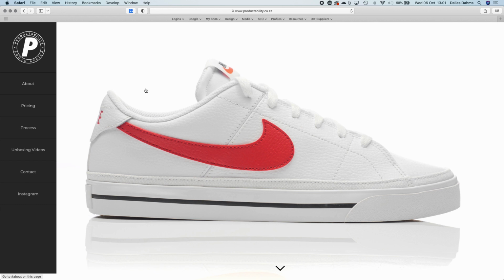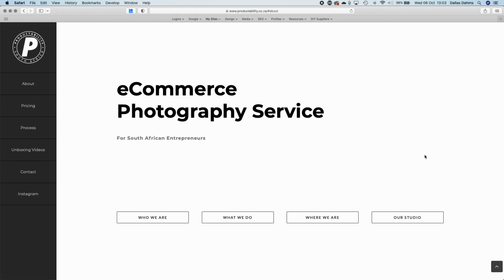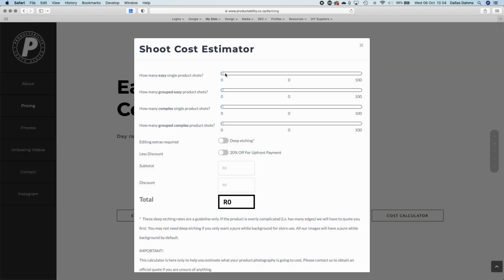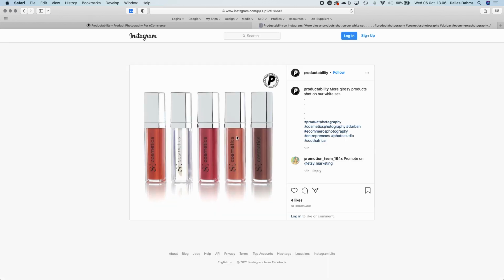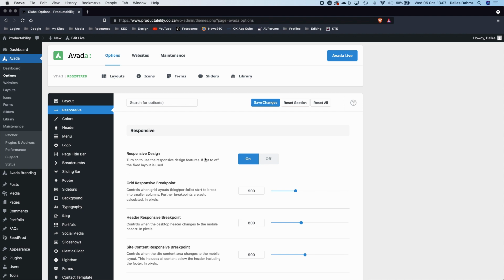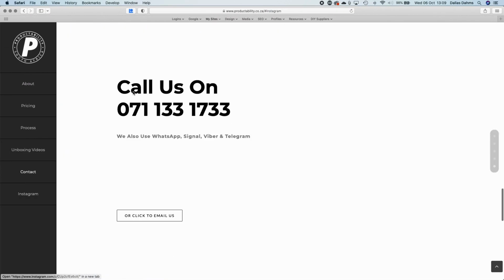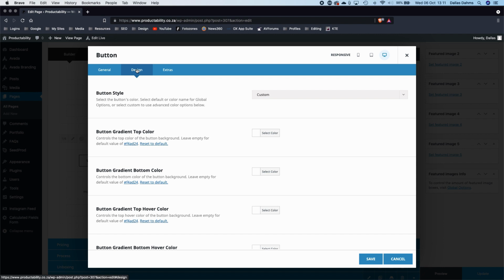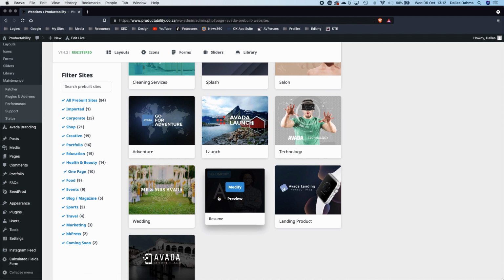My New Photography Website Designed With The Avada Theme In WordPress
In this video I chat about my new 1 page website designed in WordPress using the Avada theme. If you're looking for the best design features to build your own website, or a pre-built website using the Avada templates go check out their theme.